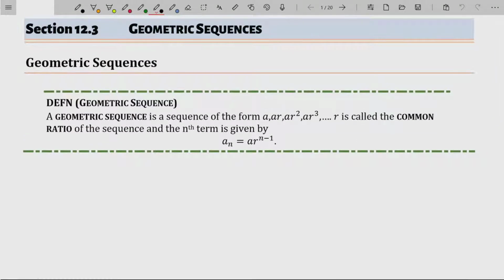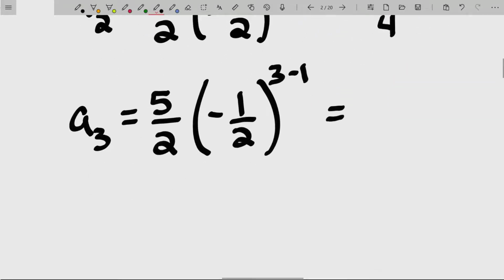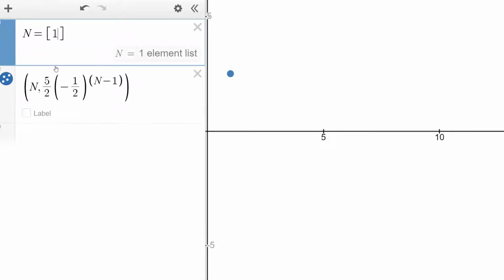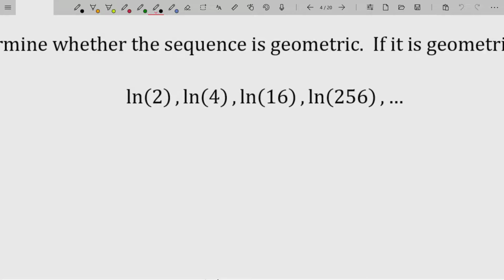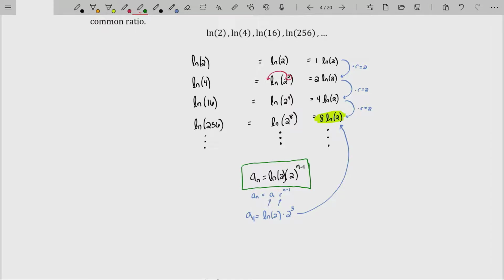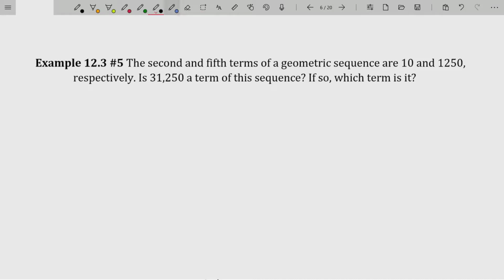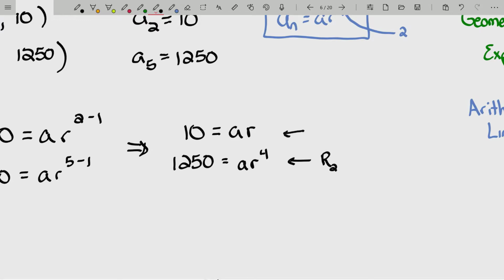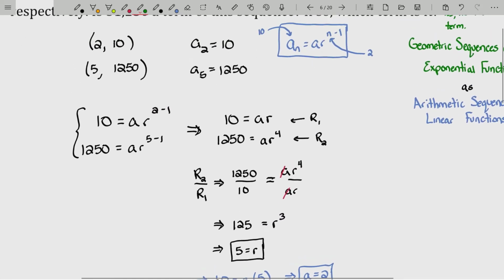Geometric Sequences - Geometric Sequences